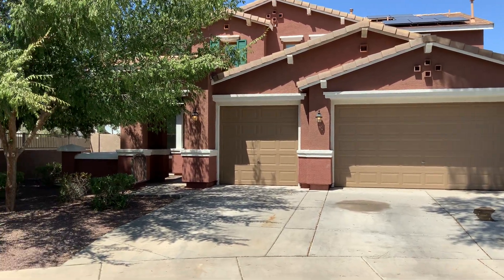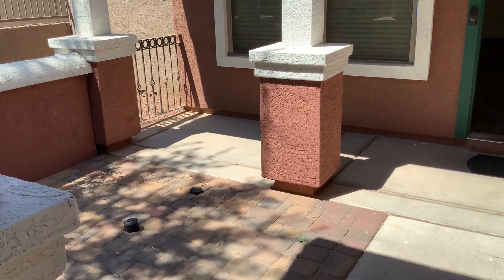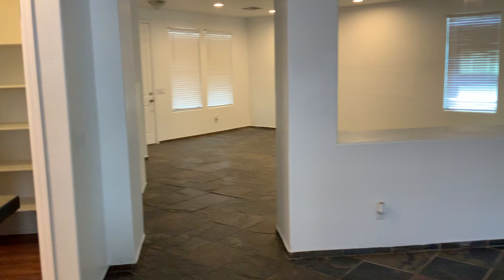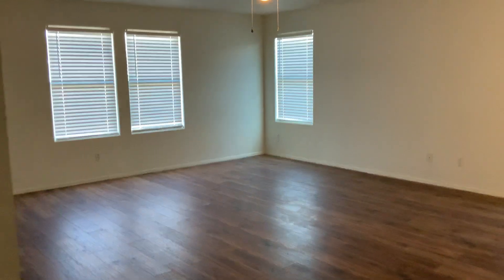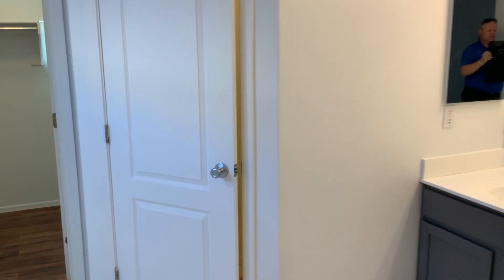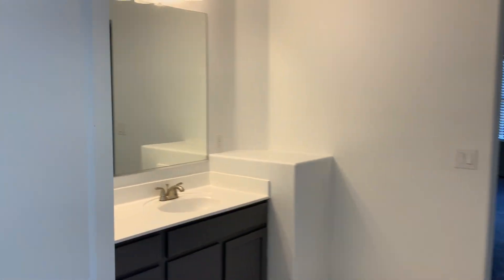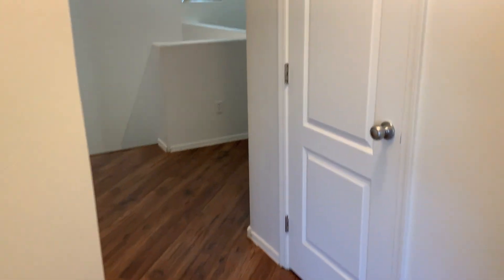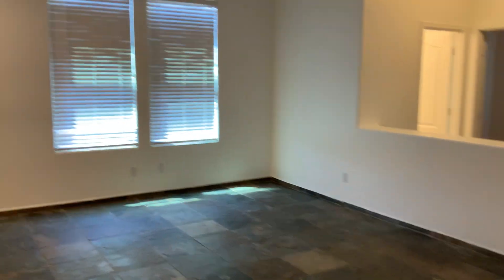September 3, 2024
We welcome you to this Large updated 3367 Square Foot, 4 Bedroom, 2 1/2 Bath home in the vibrant community of Gilbert, Arizona.
This quality built Beauty has a Den and Bathroom Downstairs perfect for a home office.  Your 2 story Charmer is Located on a Premium corner Lot minutes from the Community Park, Elementary School and the Most Amazing Gilbert Riparian Preserve. Amenities include a Large 3 Car Garage, Extended Patio, Vaulted Ceilings, Spacious Kitchen with Granite Counters, Custom Cabinets and Newer Appliances perfect for culinary enthusiasts. The open layout ensures you’ll never miss a moment, whether entertaining guests or enjoying quiet family meals.. Your large laundry room has upper cabinets and is located upstairs, much easier on your back then going up and down stairs with your laundry , your master bedroom has 2 closets, master bathroom has one of them and each room has a ceiling fan . Relax in your large backyard with natural grass and space for the BBQ grill.
Your Amazing 3367 Sqft 4 bedroom 2 1/2 bath home with den downstairs is ready to move in once your applications are approved. Homeowner will consider pets, will also consider a long-term lease. Oh, by the way, Did I mention, No carpet in this home !! This 4-bedroom house was just painted and is ready to come view, fall in love with the area and lease it today.
Schedule your viewing appointment today with Jamey Holmes of Renters Warehouse Arizona before someone else leases your dream home.